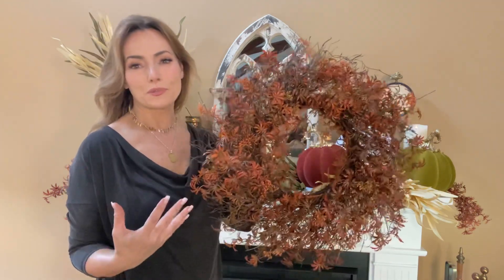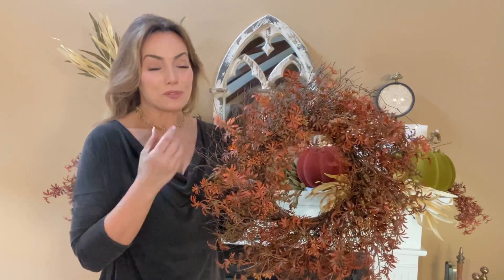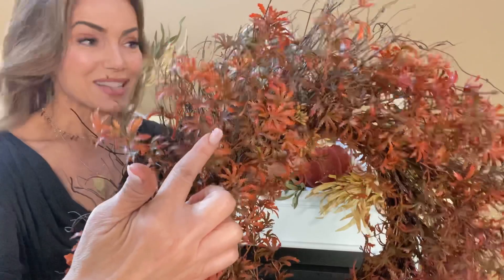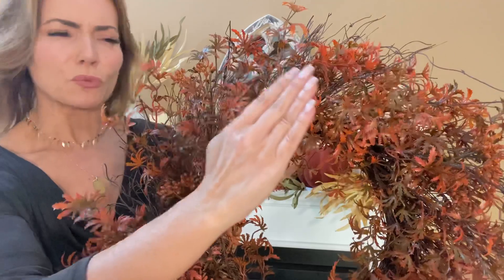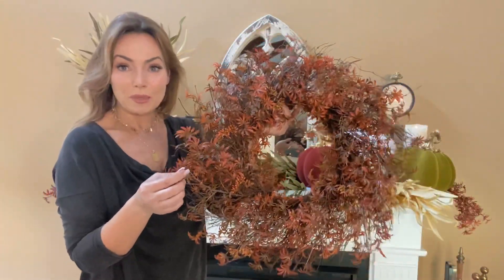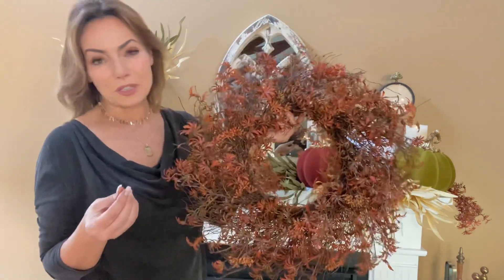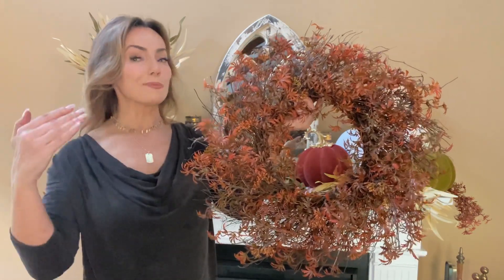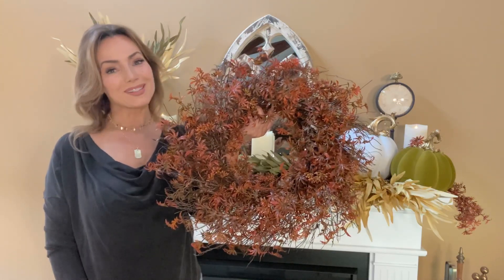Japanese Maple Wreath